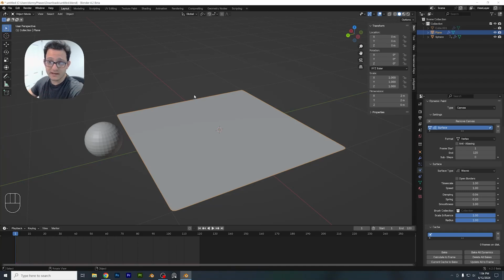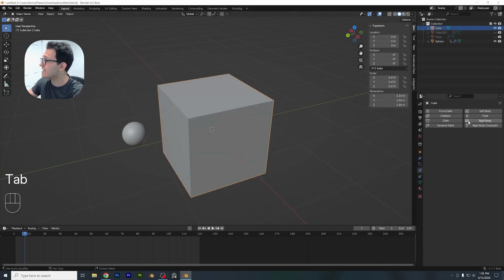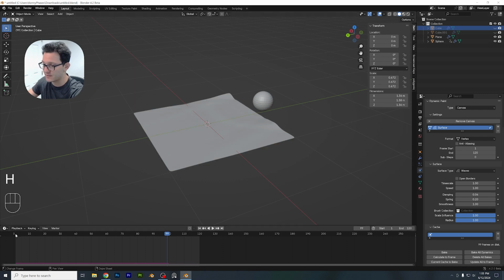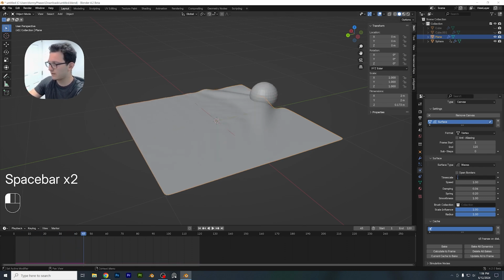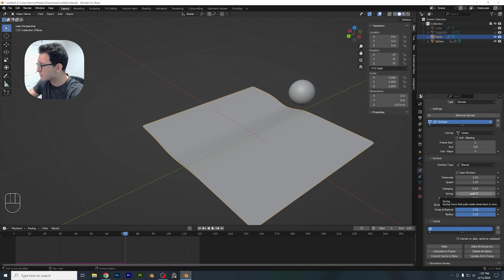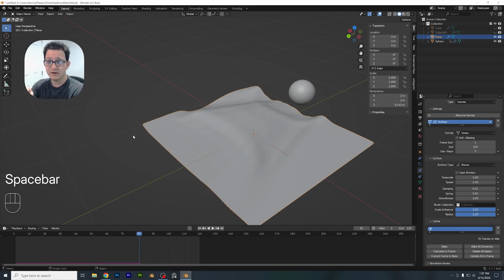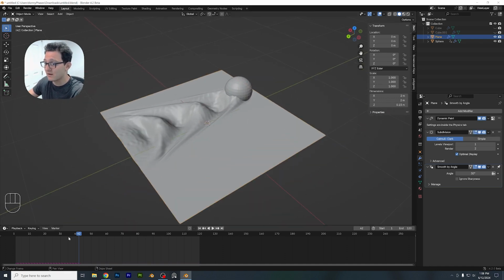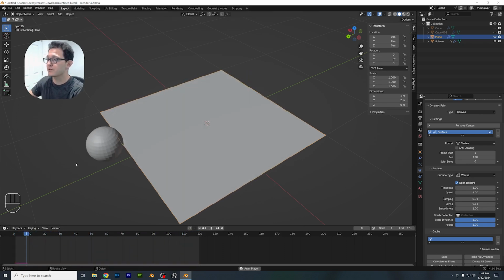PHYSICS C06L02 DynamicPaint Settings